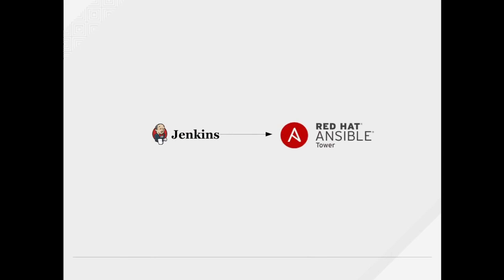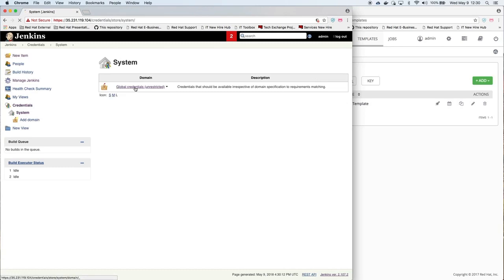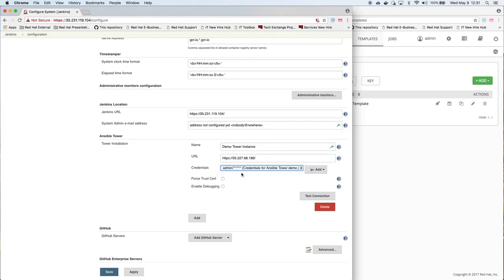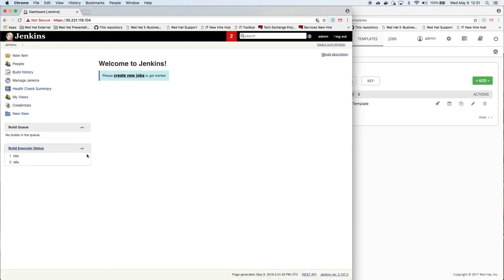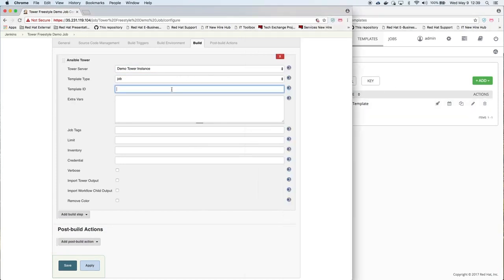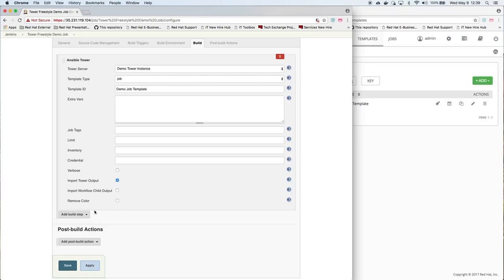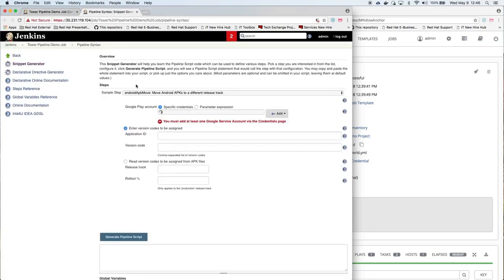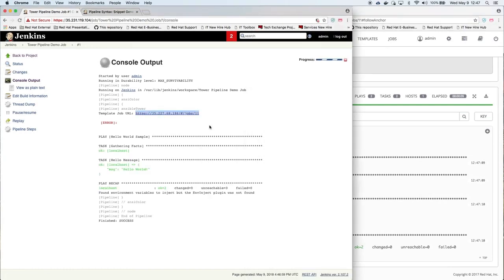Devops Tutorials | Connect And Integrate Ansible Tower with CI/CD Jenkins | Cloudlearnhub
In this video we will explain how to Connect And Integrate Ansible Tower with CI/CD Jenkins.